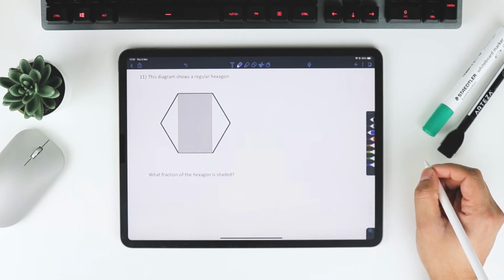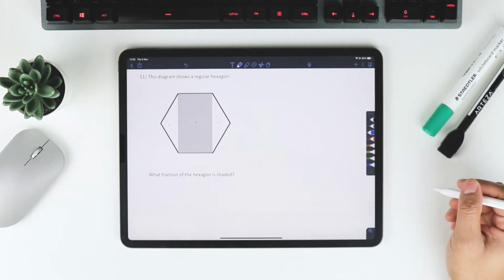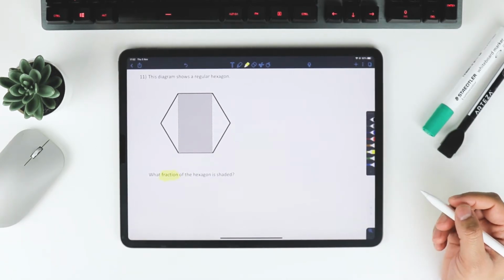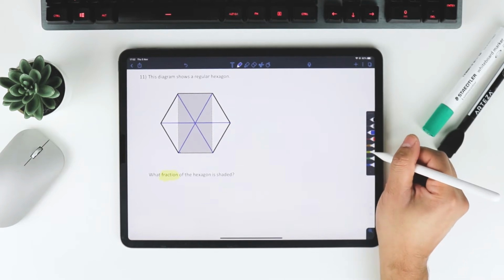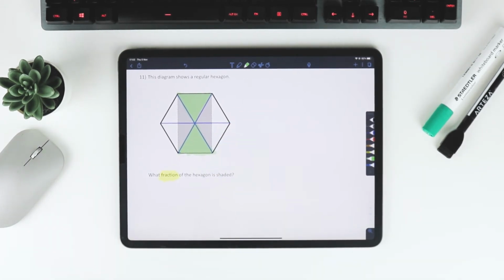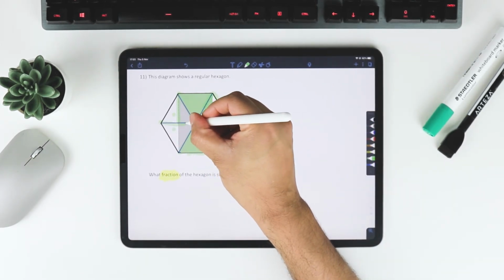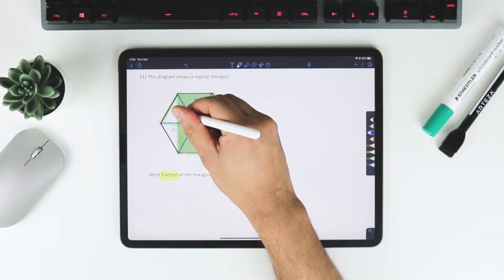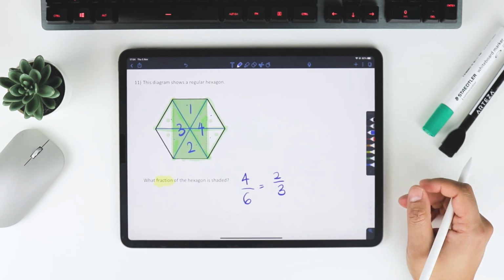City of London Girls School 11+Sample Maths Paper 2 - Hexagonal Fractions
Our final question from City of London Girls School 11+Sample Maths Paper 2.